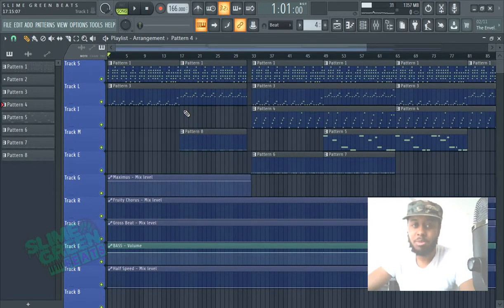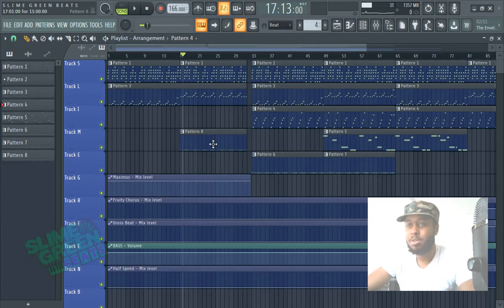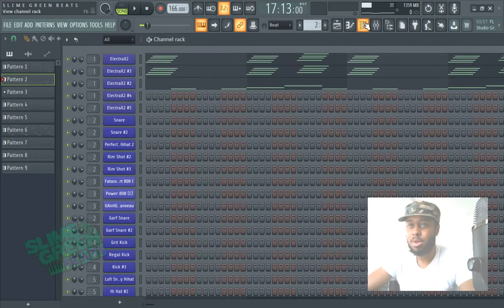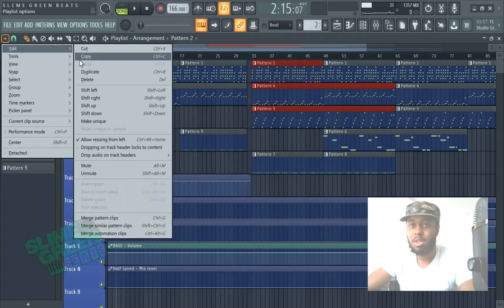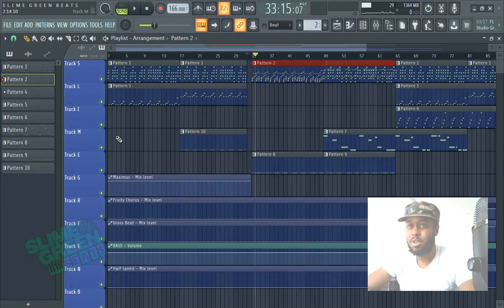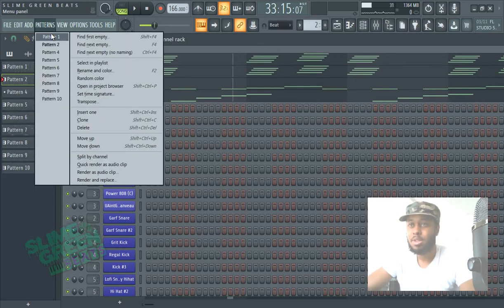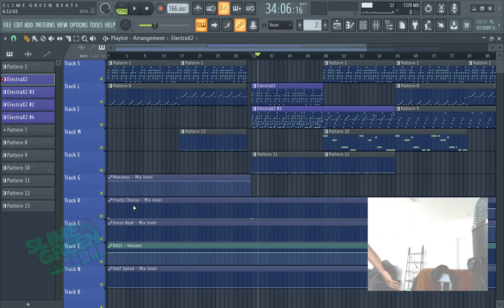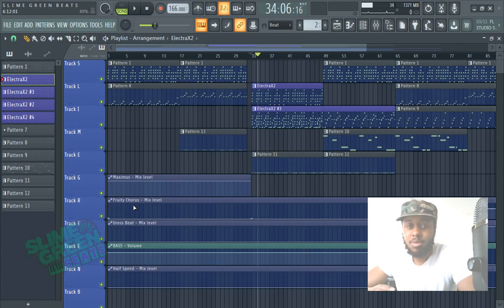How to Merge Patterns in FL Studio 20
This is how you merge and split patterns in FL Studio 20.

Make sure you grab a copy of our "How to Make Beats" book

We produce 100% original content using FL Studio 20.  We shoot all of our videos in real-time to make them easy to follow. If you have a video suggestion or want us to cover a topic just leave a comment on this video.